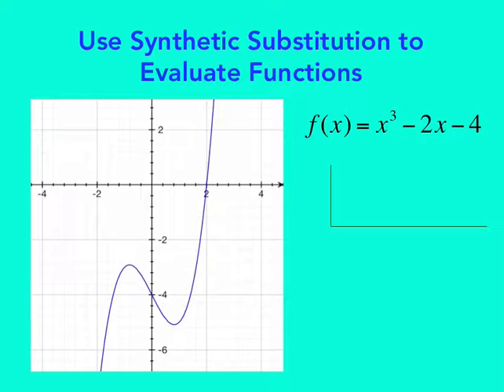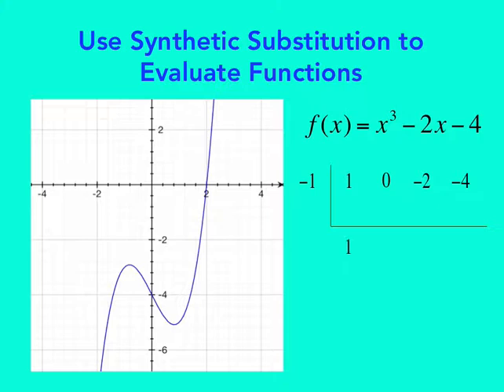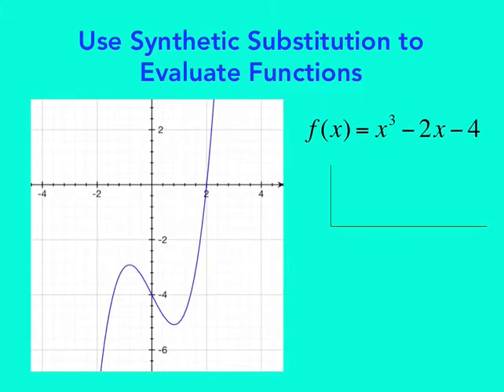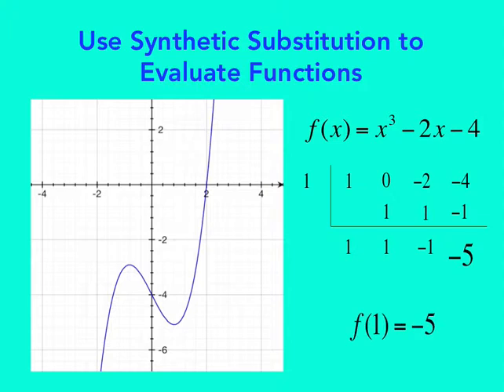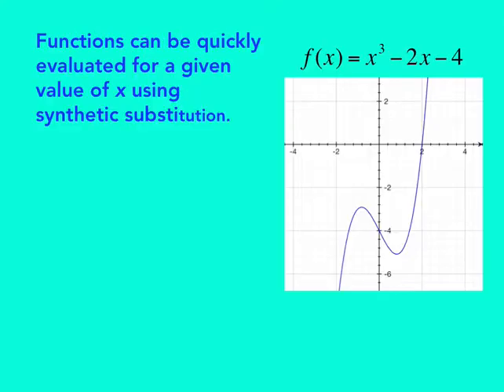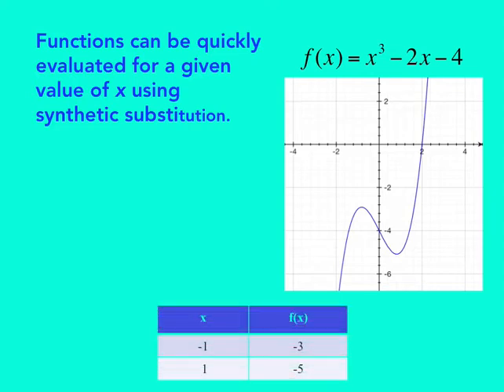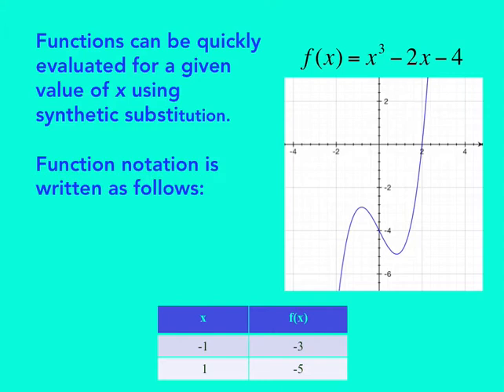Evaluate Polynomial Functions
Evaluate polynomial functions using synthetic substituion.  Express the final answer in function notation.